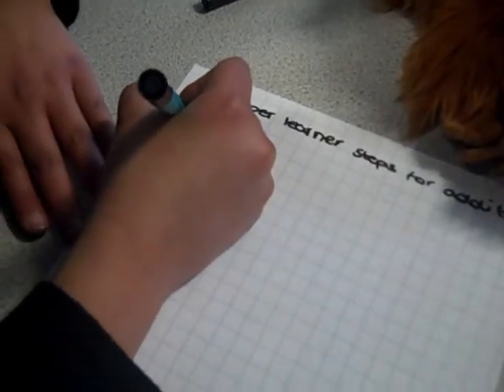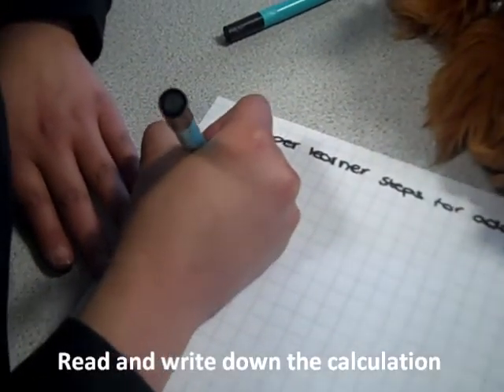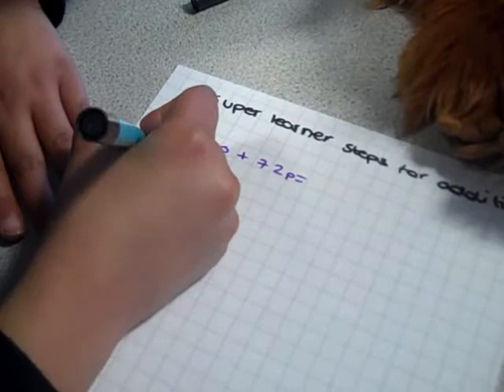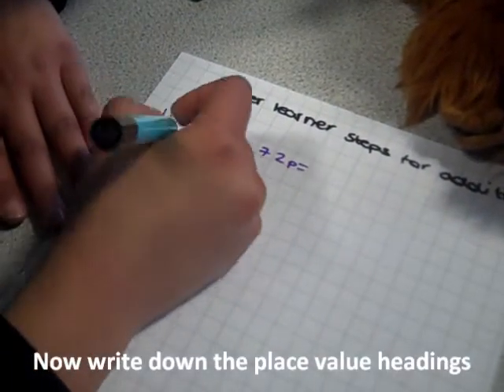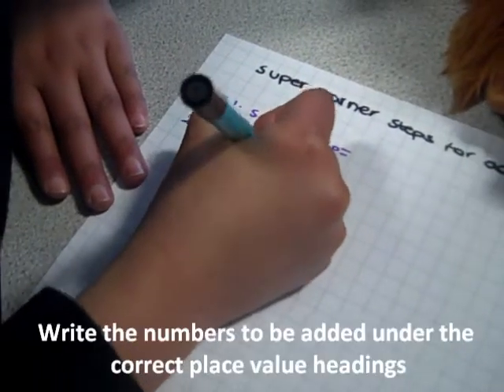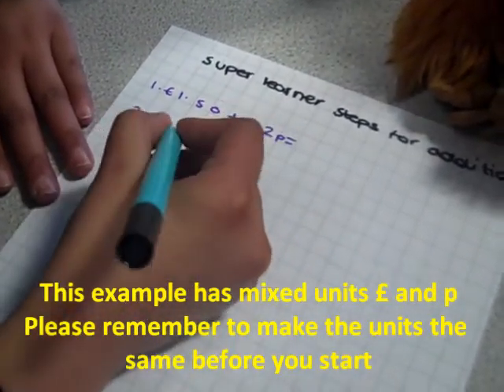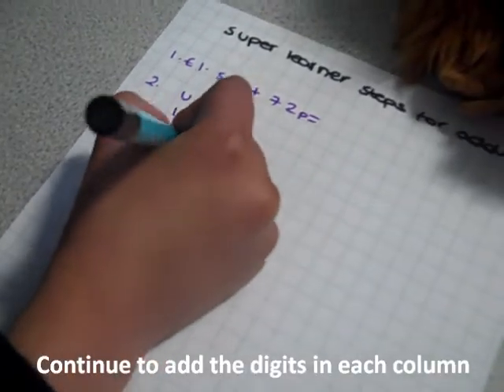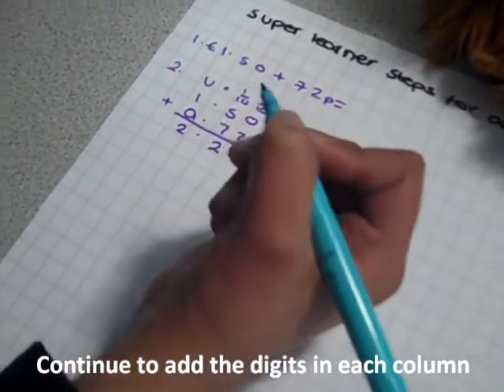Addition - decimals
Column method for addition  with decimals